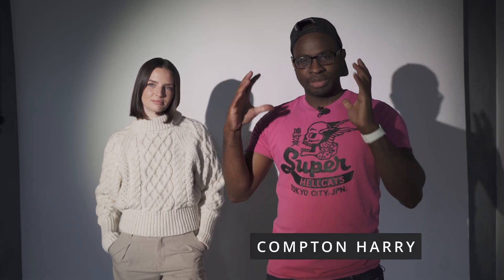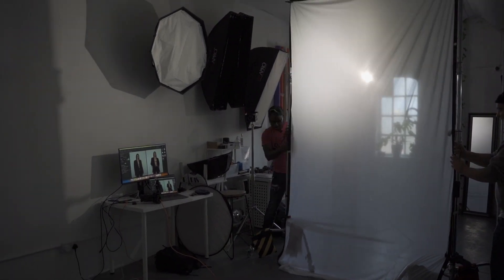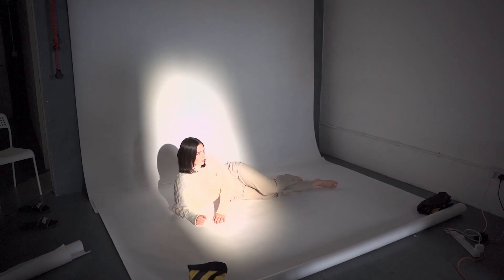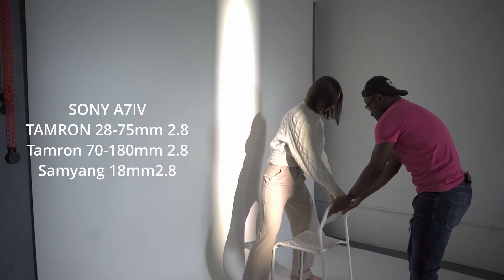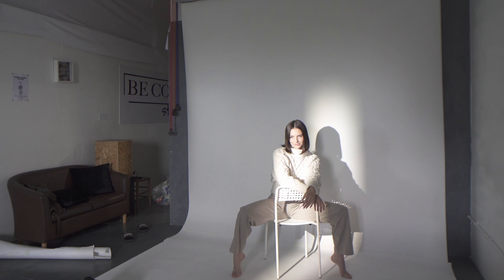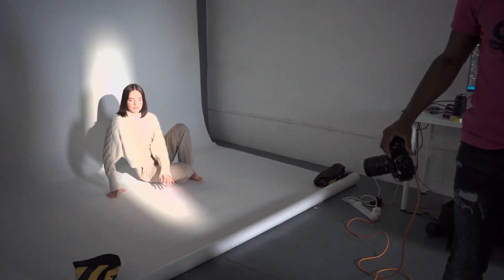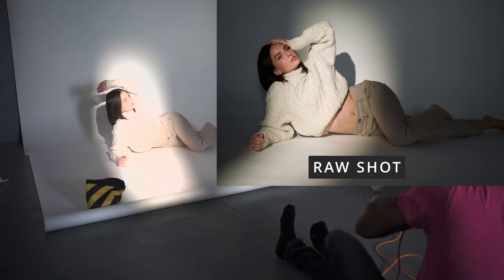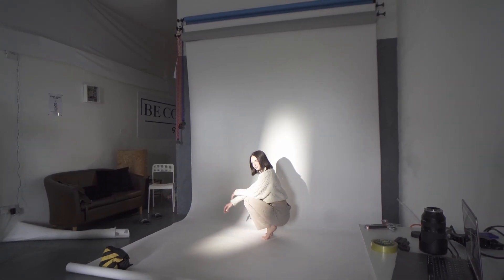Take Amazing Fashion Photos With The Nanlite Forza 60c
In this video, we'll show you how to use the NANLITE FORZA 60c for fashion photography in studio. From setting up the camera to capturing stunning photos, this video will teach you everything you need to know to take your fashion photography to the next level. So what are you waiting for? Get your NANLITE FORZA 60c and start taking fashion photos like a pro!

  Gear used
 @ImagingbySony  a7IV
@Tamron_UK  28-75mm2.8 lens and 70-180mm 2.8
  @SamyangLens  18mm 2.8

Lighting  @NanliteGlobal
location  @becoolstudiosuk

@michaelnicklin on BTS
Model @oliviabecck